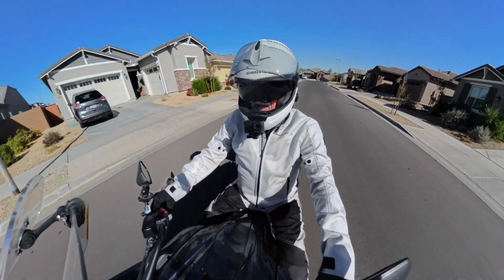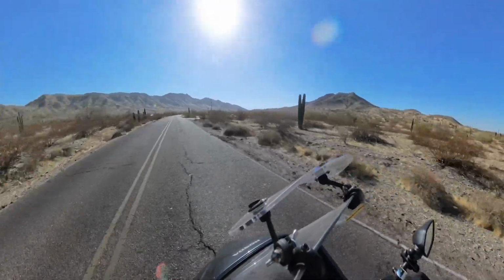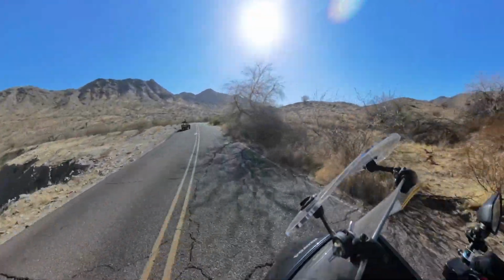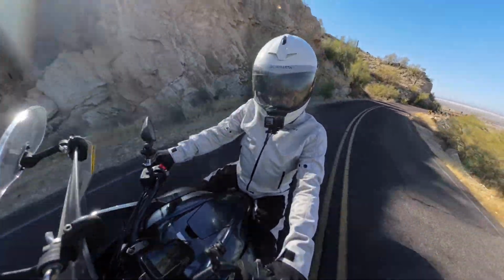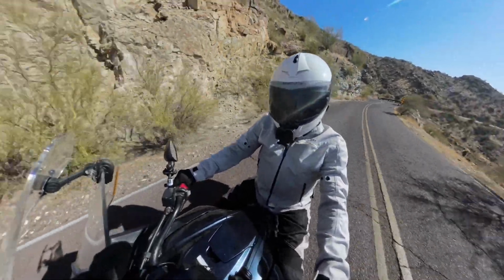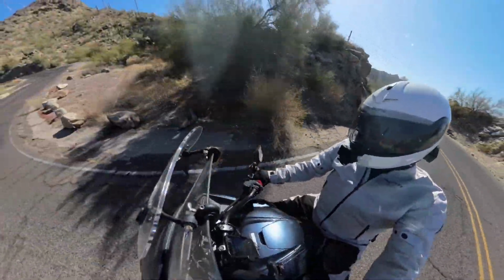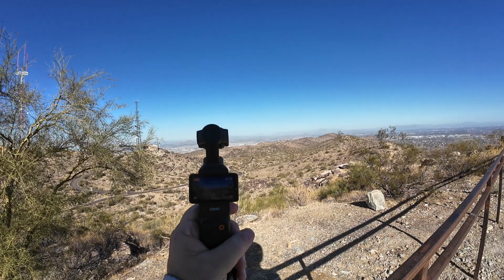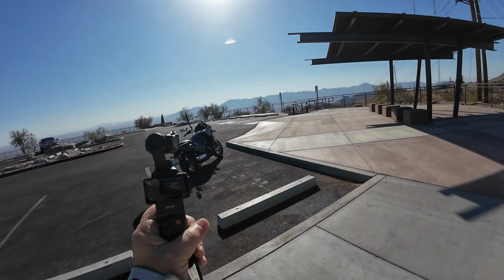CTX Rides Again!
Out on the Honda CTX on a gorgeous February day in the desert!